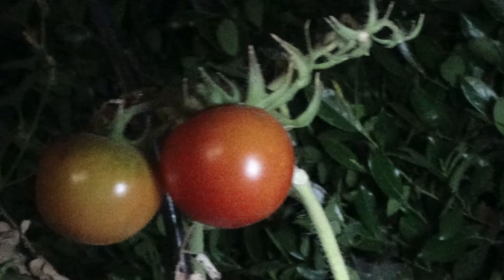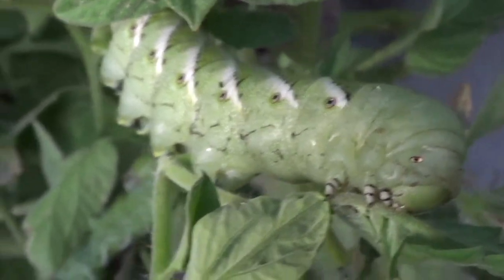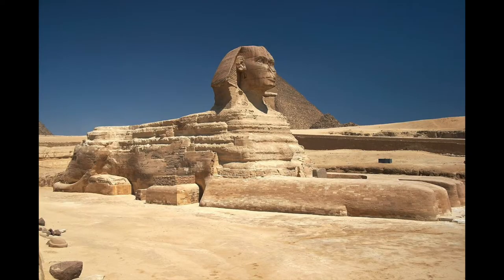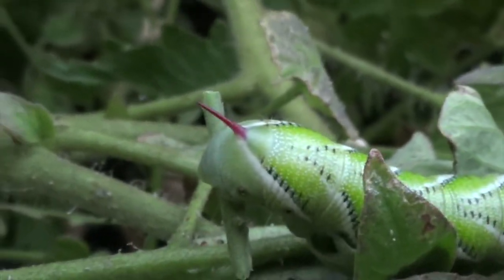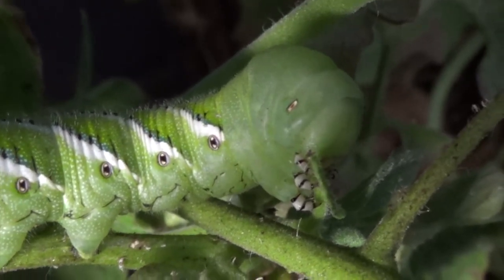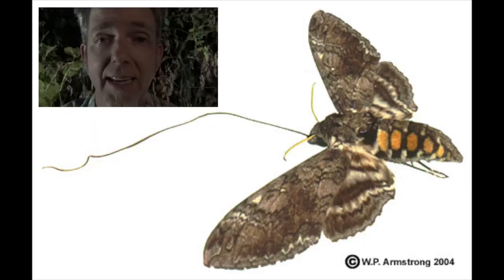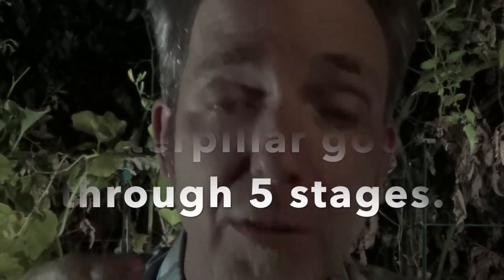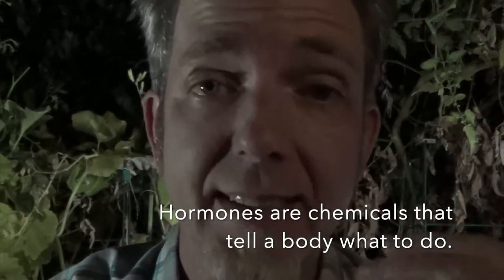Sphinx moths Asynchronous School 9/24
Asynchronous School 9/24 Sphinx moths
Show Transcript September 24, 2020

Welcome to my vegetable garden. It’s a little grimy now, but it’s had a nice season. It gave us some tasty tomatoes and cucumbers. It’s also given us this:
This is a sphinx moth caterpillar. These are big! But wait until they become adults - then they are sphinx moths with wing spans 4.5 inches wide. That’s big enough to be mistaken for a hummingbird!
When they are caterpillars, we call them hornworms … because of the horn.
When they are threatened, they take on a sphinx pose, which - didn’t scare me, but maybe it would scare someone.
The hornworm is going to eat and eat and eat until it feels like it’s ready to move on to the next step. He’s going to say - I’m full and leave the plant. I was expecting he’s going to attach to the roof of this enclosure and build a cocoon or chrysalis like I remember seeing with my class in elementary school. NO!
This guy is going to crawl into the dirt and turn into this: a brown, leathery pupa.
They dig deep too. Sometimes as deep as a foot into the soil.
So initially, we thought we could keep them for a while and watch them develop, but no. I’m putting them back on the tomato plant tonight.
The life cycle of a moth or butterfly is fascinating. I’m going to describe this to you, and I want you to capture the magic of it, but I also want you to compare it to your own journey. You were once a tiny little egg. You’re bigger now, but you’re still growing! You aren’t fully developed yet. Once you turn 18, you will be an “adult” but even into your 20s your body and brain will be going through development.
Our sphinx moth starts out as an egg on a leaf. The egg has to be on a leaf, because that’s it’s first meal. It hatches, eats, grows, and then molts! It sheds a layer and becomes a bigger caterpillar! It does this five times! Each time it crawls out of its old skin and eats it.
Think of your journey. Each time you move through a major life change, that’s like you molting and becoming a new version of yourself. Your birth. Your first day of kindergarten. Your first day of middle school. You have more major developments coming soon!
After the hornworm goes through it's fifth stage, it crawls down from the plant and starts digging into the dirt. It goes down pretty deep so it won't be disturbed. Then it lays quietly as it's body goes through puberty. It's body is releasing chemical hormones that direct major body changes to get it ready for the reproductive stage of its life. It’s going to be a moth, and it's going to be beautiful, but that calls for major change.
The same digestive acids that it used to break down tomato leaves now will start breaking down, digesting its own body. The soup of cells that built up the body are now special cells that can turn into any body part necessary. It’s like taking the legos apart and starting over. They keep some muscles and the nervous system, but the rest gets to start over.
After 2 weeks, it’s ready to emerge as that moth. It crawls out of its old skin and dries its wings.
I told you I wanted you to think of your own growth and development. We’re really not that different from the moth, are we? We start as an egg and go through changes. Some are just a little more dramatic than others. You might think it's crazy that this caterpillar will stop halfway through development to take a nap. He probably thinks it's crazy you spend all that time in your mother before coming out into the sunshine.
Check out these links to learn more about sphinx moths and metamorphosis.

How Does a Caterpillar Turn into a Butterfly?

What Goes on Inside a Cocoon?

The weird and wonderful metamorphosis of the butterfly - Franziska Bauer